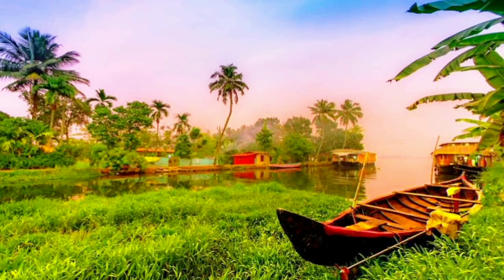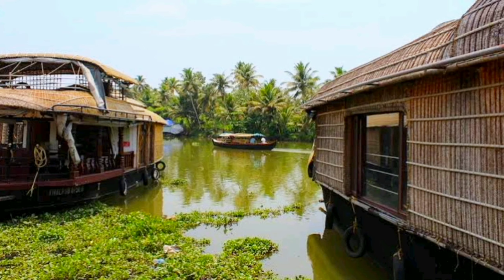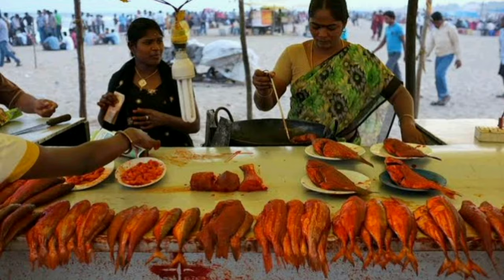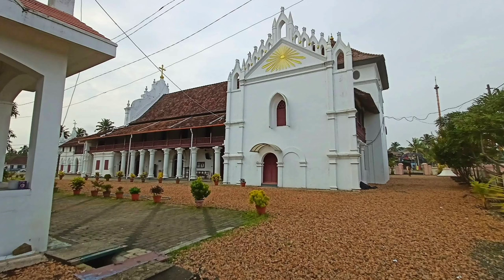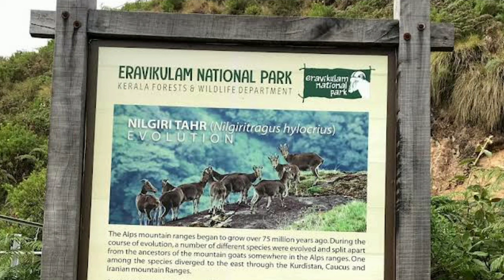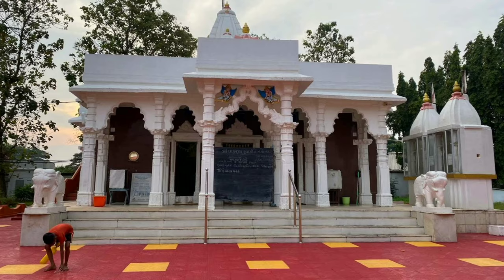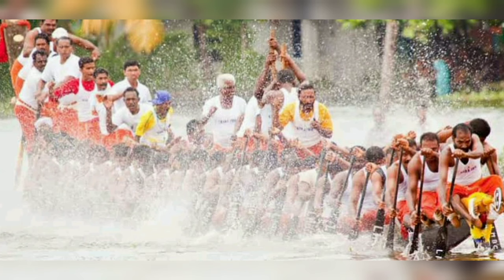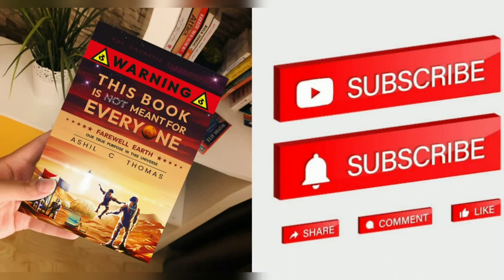TRAVEL GUIDE | Alleppey 🇮🇳 | Backwaters of Kerala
Discover the beauty of Alappuzha, with a glimpse into her marvelous history!

Let's step back in time and uncover the secrets that make Alappuzha so captivating!